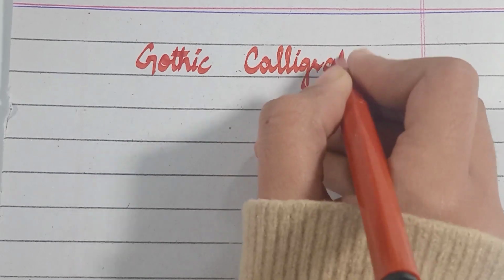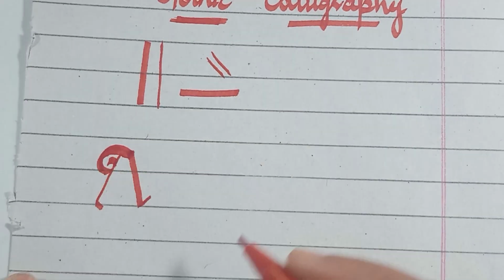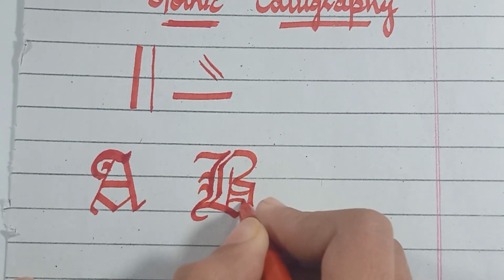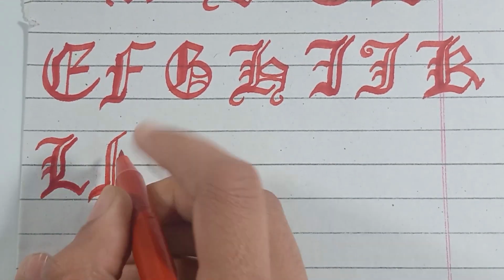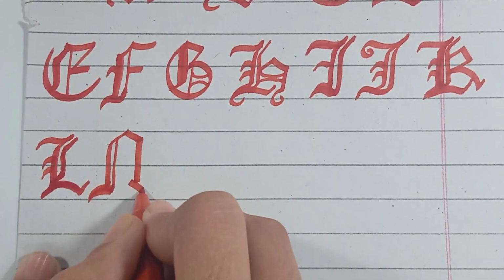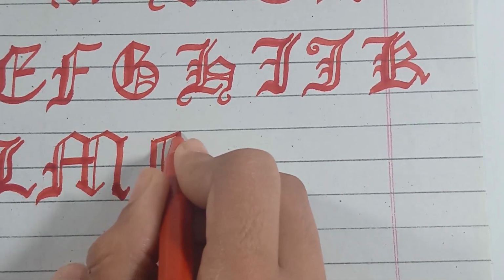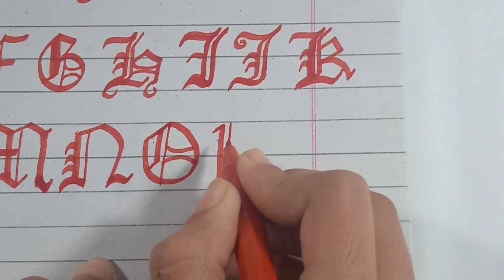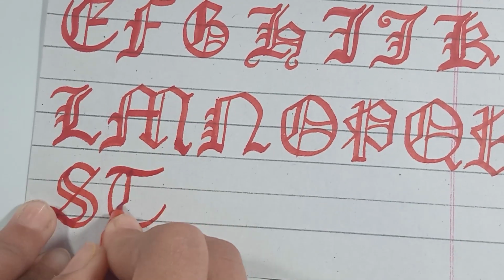English calligraphy for beginners|easy to learn English calligraphy|English calligraphy lesson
Bismillah ..
Introduction of Diwani calligraphy and some important points
Diwani calligraphy tutorial easy for beginners|Introductary class and some important points
Diwani calligraphy tutorial |Introductary class and some important points
Allah name in different types of Arabic calligraphy
arabic art
beautiful art
beautiful arabic calligraphy
beautiful arabic art
Allah name calligraphy with pencil
Professional Arabic calligraphy writing with qalam
3D Allah name calligraphy|very beautiful pencil drawing
writing with qalam.
first wahi's part.
perfect Arabic calligraphy.
beautiful and stylish background.
Diwani calligraphy tutorial for beginners|easy calligraphy for beginners
Calligraphic art.
artistic life in realistic times.
beautiful colour painting and stylish Arabic calligraphy with qalam.